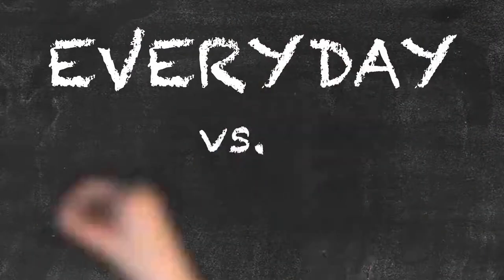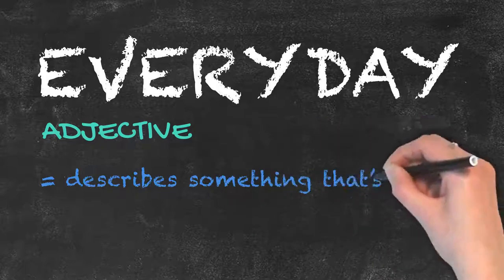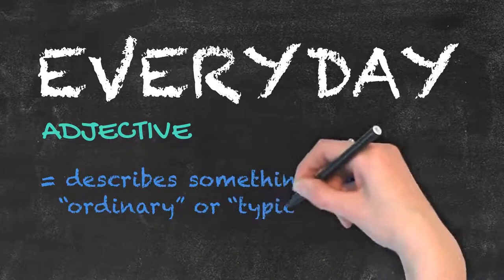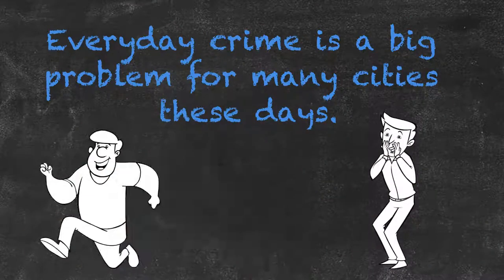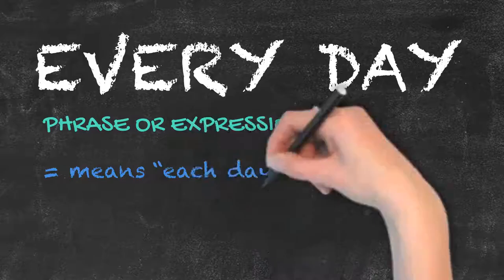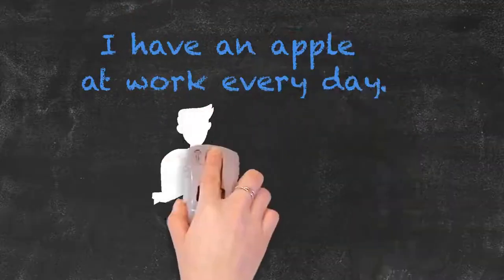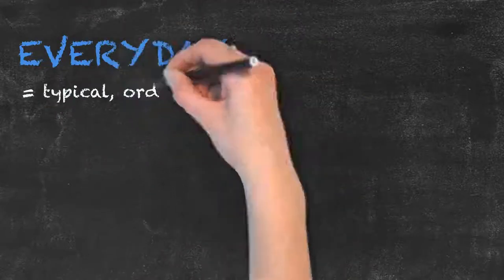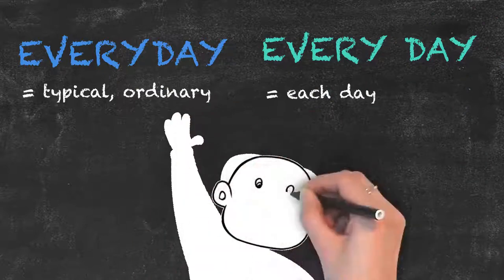Everyday vs Every Day - English Grammar - اساسيات و قواعد اللغة الانجليزية - مراجعة مدرسية